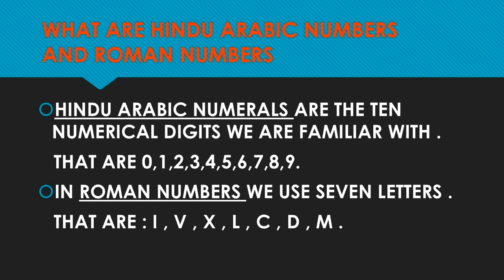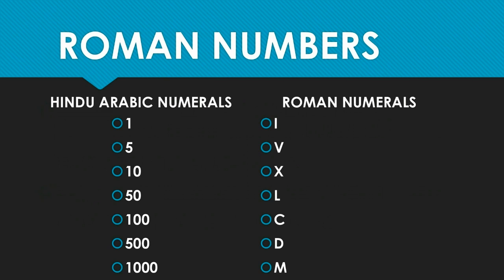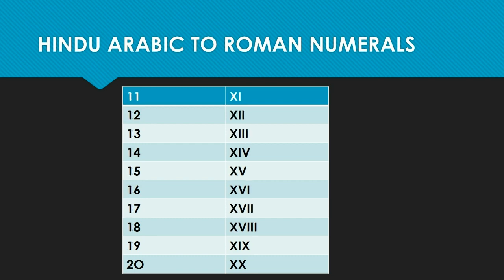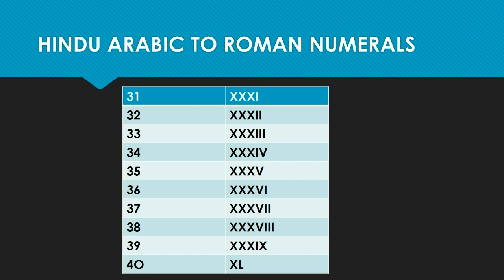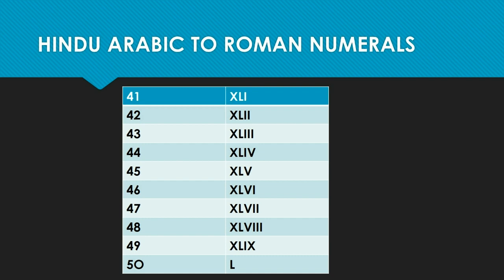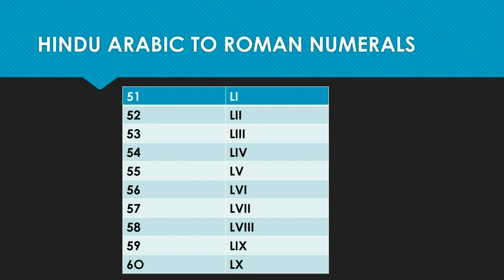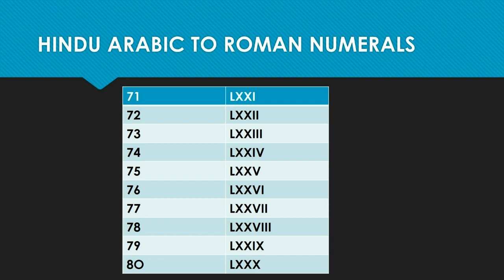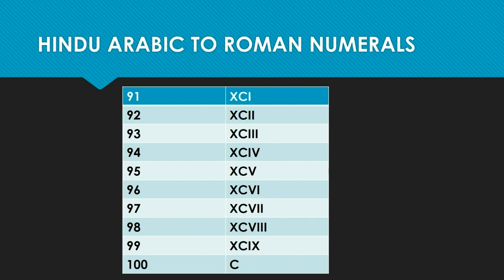ROMAN NUMERALS | LEARN ROMAN NUMERALS 1 TO 100 || MATHS FOR KIDS || Grade 3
Learn Roman numerals easily .
In this video you can learn all Roman numerals from 1 to 100. Also special Roman numerals.